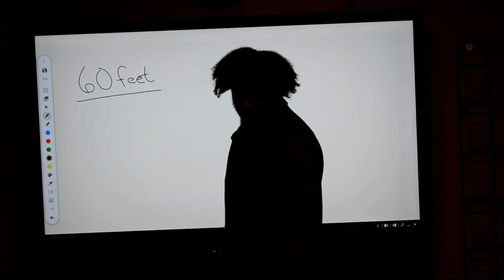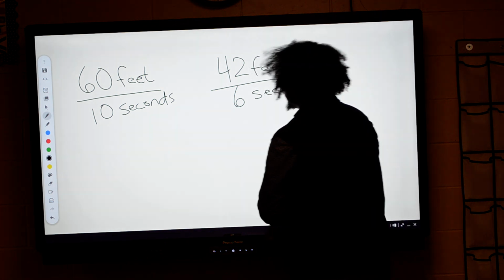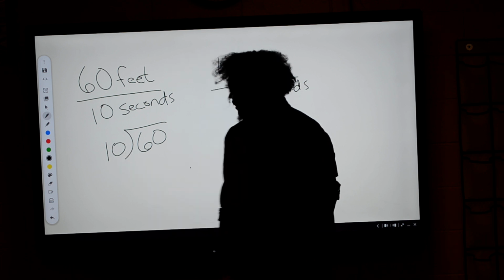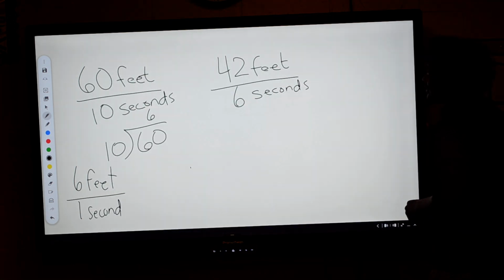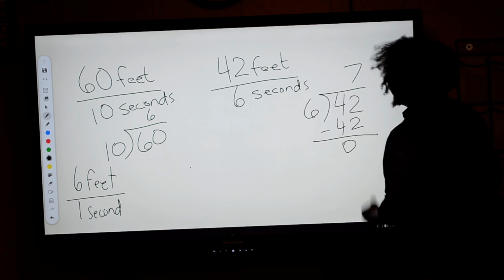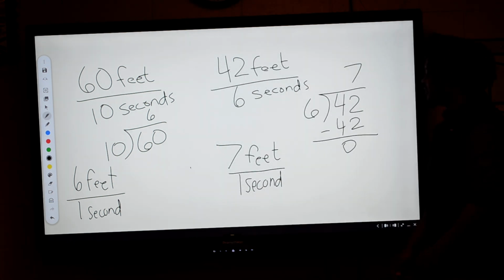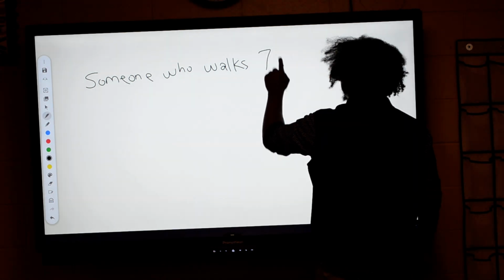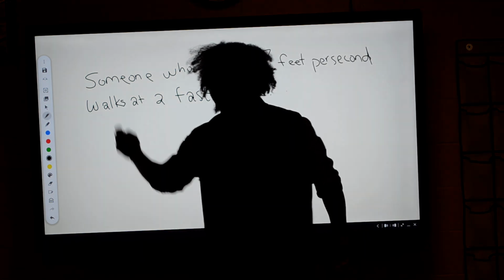6th grade Lesson 23 Problem Set Homework Helper: Examples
6th grade Lesson 23 Problem set Homework Help Examples and Tutorship